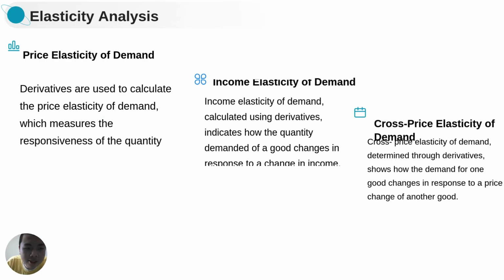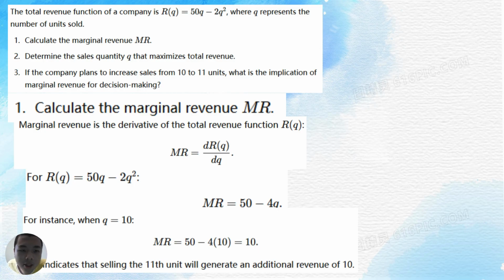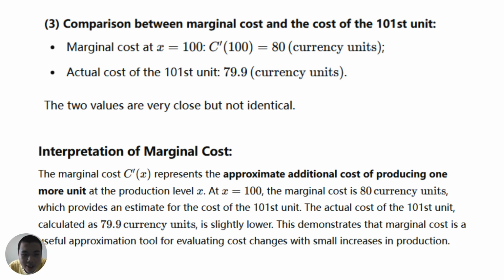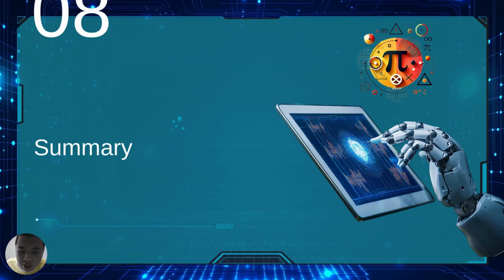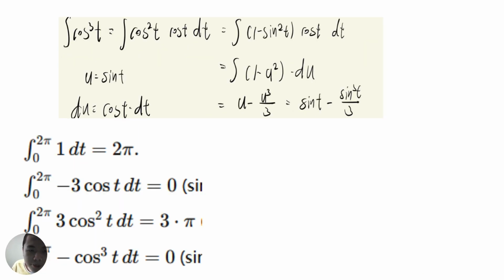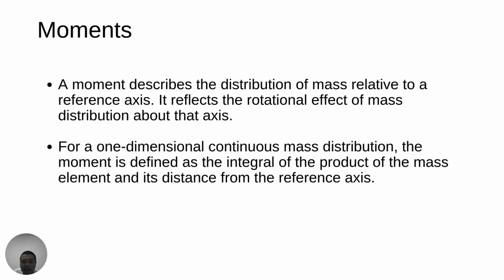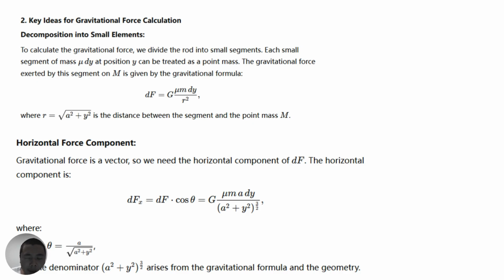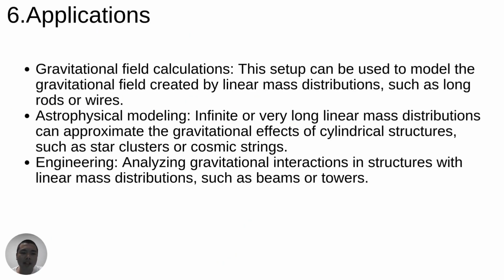AIT2409052 BSC121 Assignment